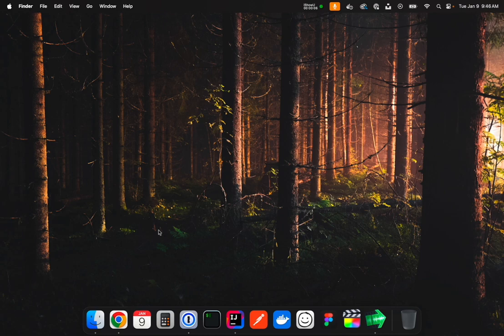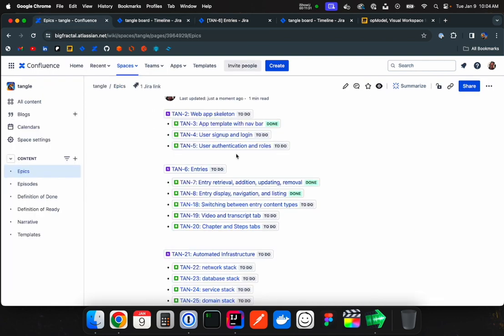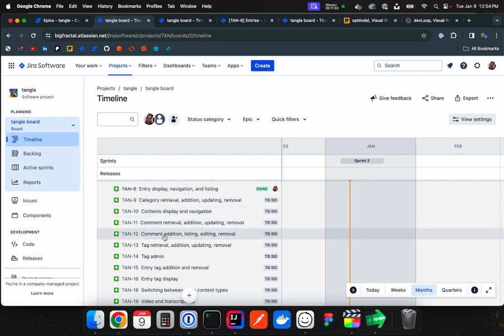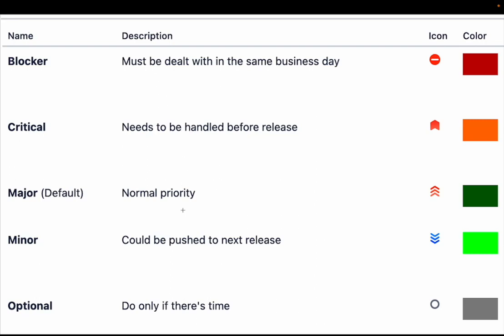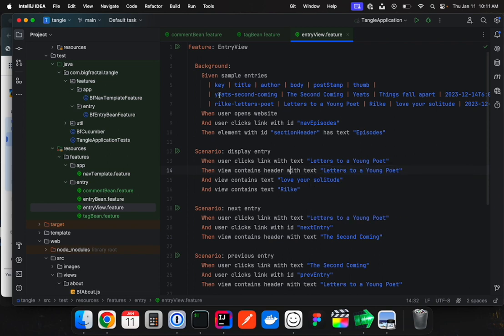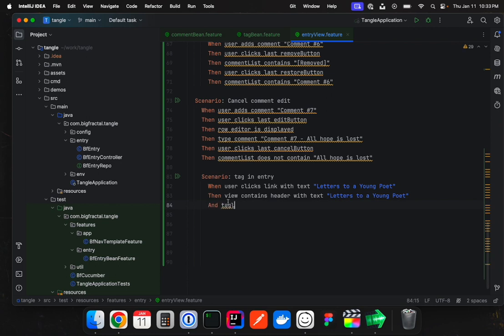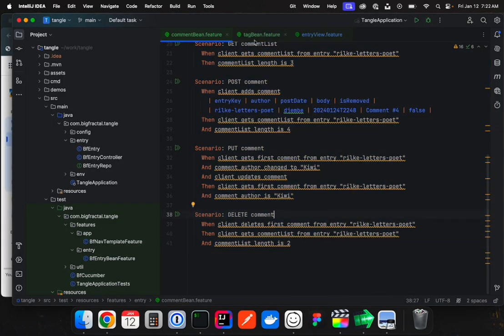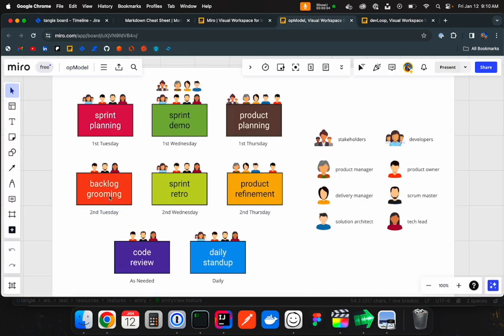Tangle 24 - Product Refinement, Priorities, Backlog Grooming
Tim prepares for the next sprint by deciding what he wants to do in product planning, deciding how he wants to do it in product refinement, and detailing the behavior for each story in backlog grooming.  He also discusses Jira priorities, which are an essential concept.